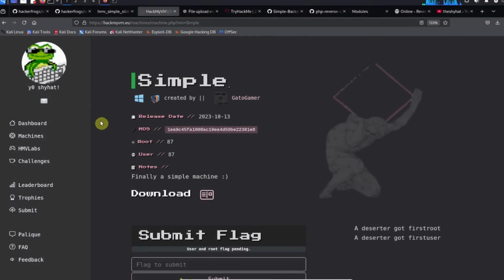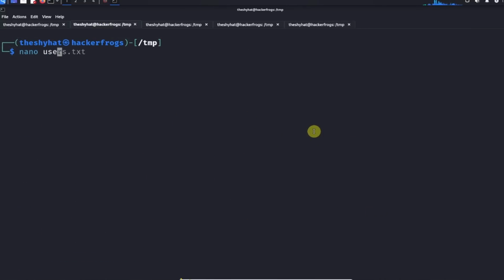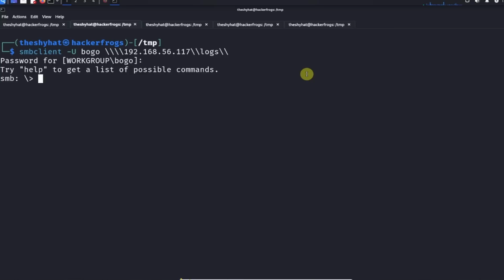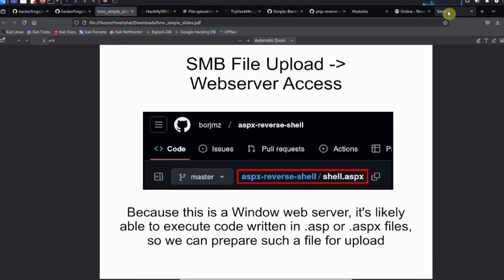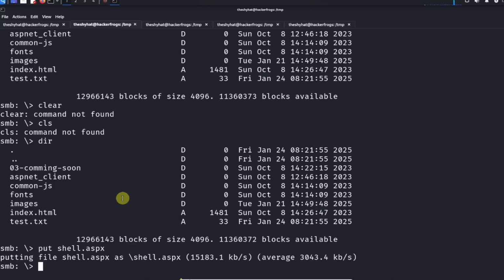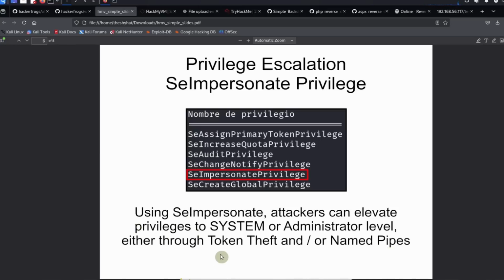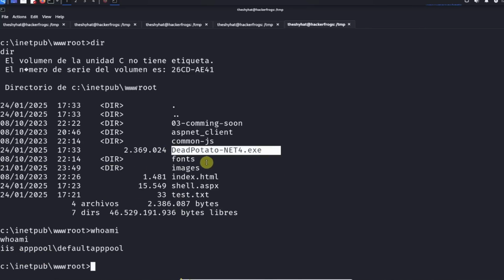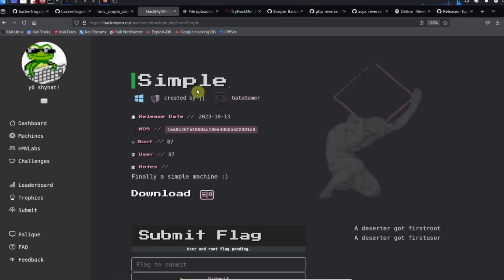HackMyVM: Simple - Windows - SMB and Web User Hacking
0:00 Start
0:35 Locating the machine IP
2:05 Initial scans
4:02 Examining the website
5:12 Brute forcing SMB users with Netexec
8:00 Enumerating SMB file shares
11:43 Using captured credentials for SMB service
12:49 SMB file upload into webserver access RCE
19:10 Initial access
22:03 SeImperonatePrivilege Escalation
21:45 The DeadPotato hack
29:53 We are nt authority\system
30:25 Wrapup

The following links are related to topics covered in this challenge:
Brute Forcing with Netexec: